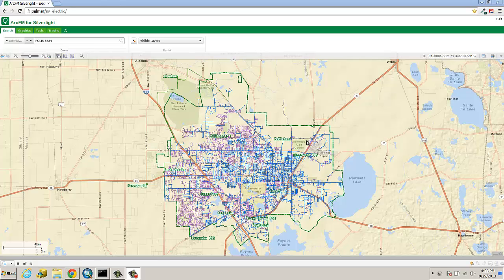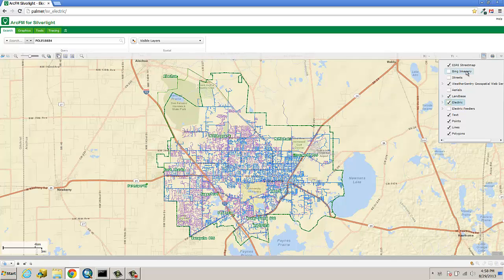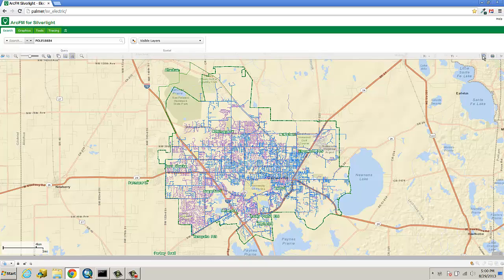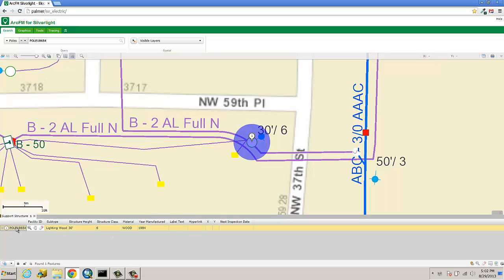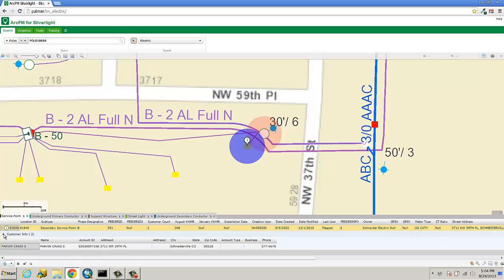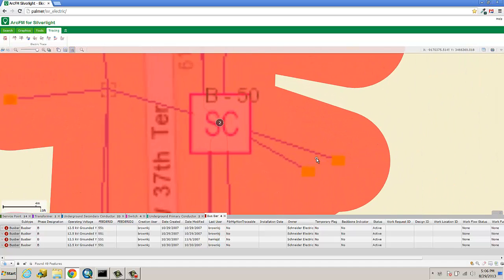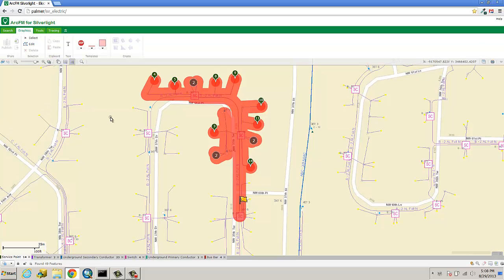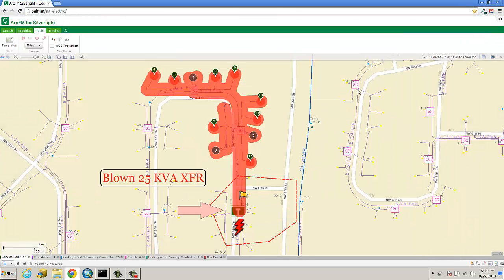ArcFM Silverlight Electric